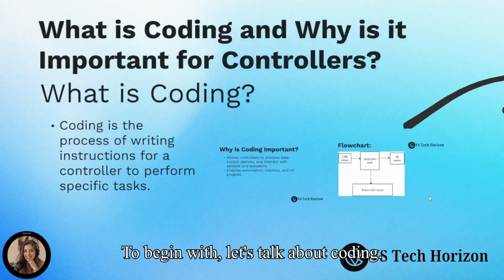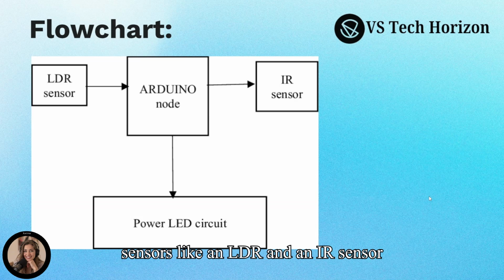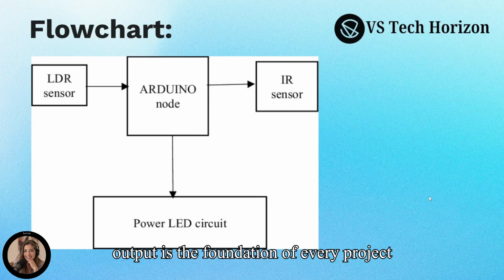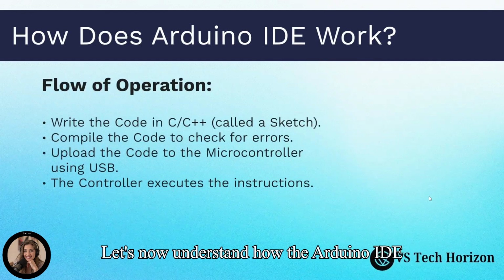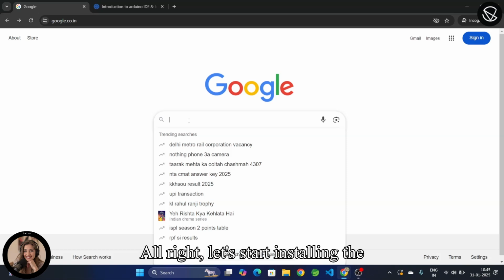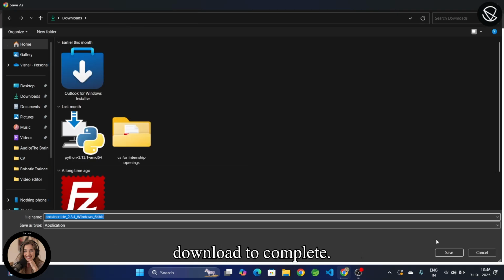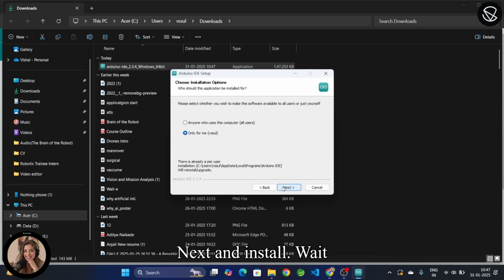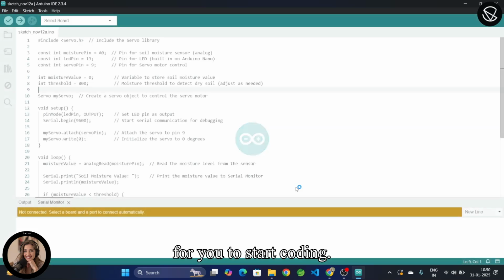Robotics Course #5: Setting Up Arduino IDE for Robotics Projects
Welcome to the 5th video in our Robotics for Beginners series! In this video, we guide you through the installation and setup of the Arduino IDE, a crucial tool for programming your Arduino board and bringing your robotics projects to life. Whether you're just starting out or looking to refresh your setup, this video will help you get ready for the exciting projects ahead!

📌 What You’ll Learn in This Video: ✅ How to download and install the Arduino IDE ✅ Setting up Arduino IDE for your robotics projects ✅ How to select and configure your Arduino board ✅ Troubleshooting common installation issues

🎓 Who Should Watch This? 🔹 Beginners learning about Arduino and robotics 🔹 Students setting up their development environment for Arduino-based projects 🔹 Anyone excited to start programming and working with Arduino!

📩 Questions or Issues? Drop them in the comments, and we’ll be happy to help!